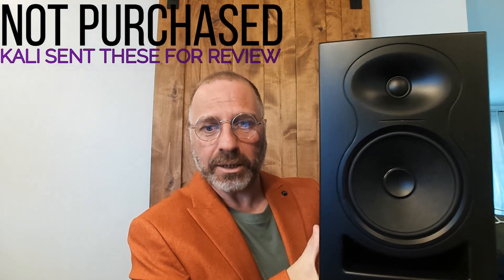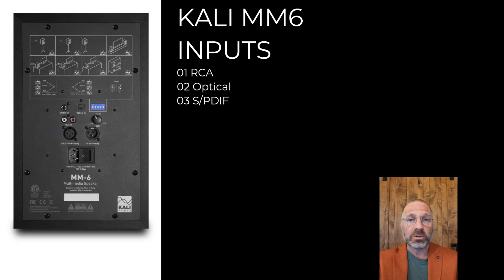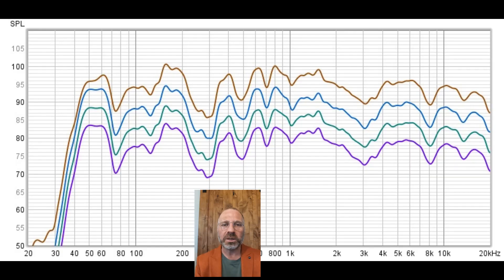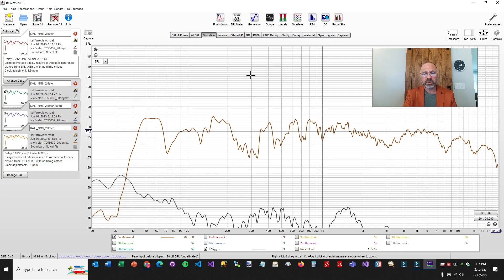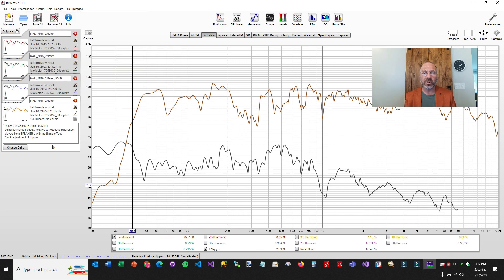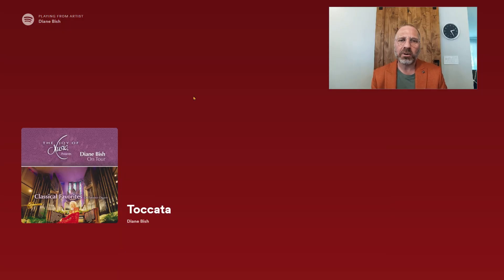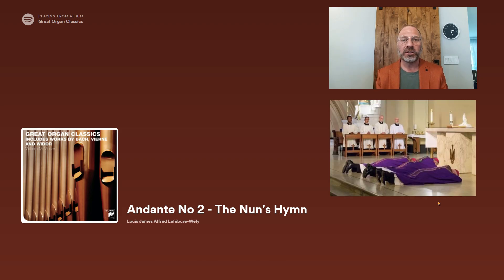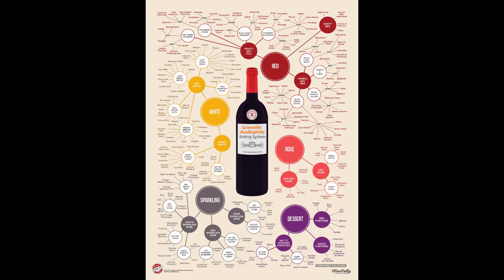Best Powered Speaker Under $500? Kali MM6 Review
Review and in-room measurements of the Kali MM6 Speakers.